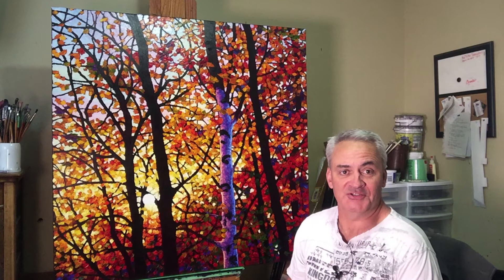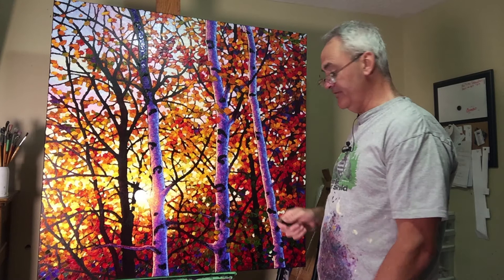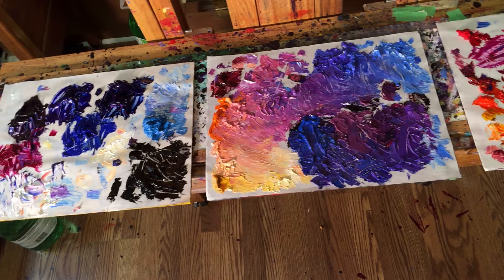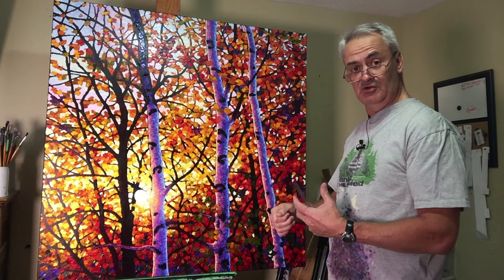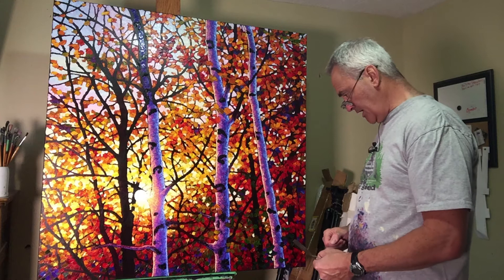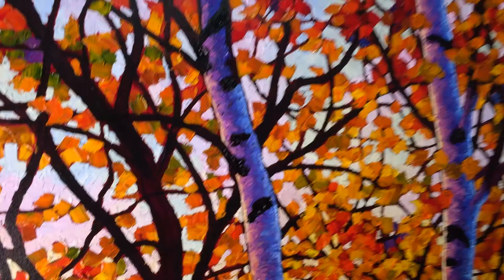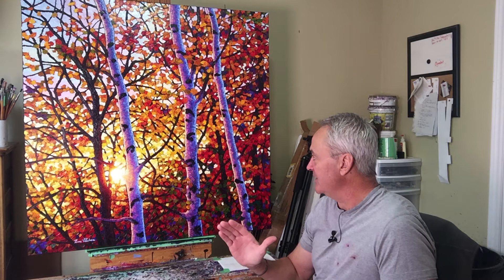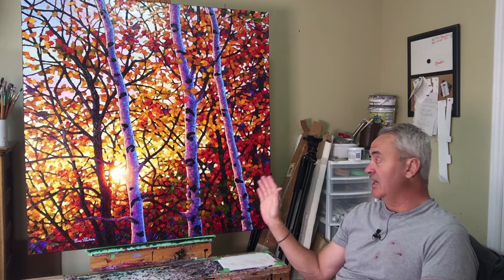Pallette Painting Part 2 - Tim Packer Art Vlog - Episode 100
I bring my first palette painting to finish... and its a wowser!
Probably one of my favourite pieces I have done to date.